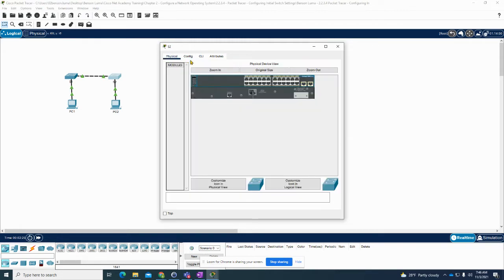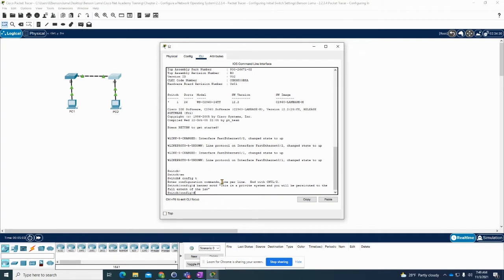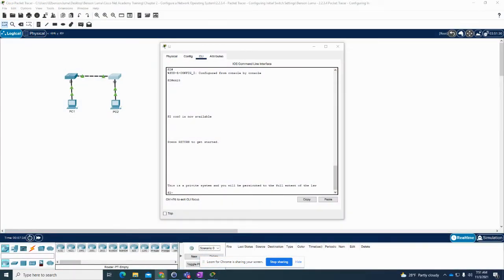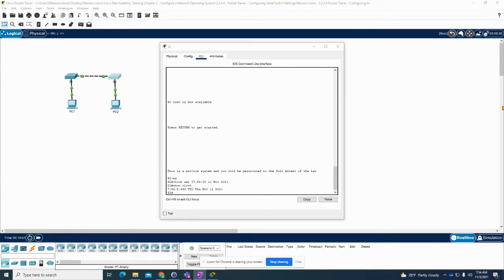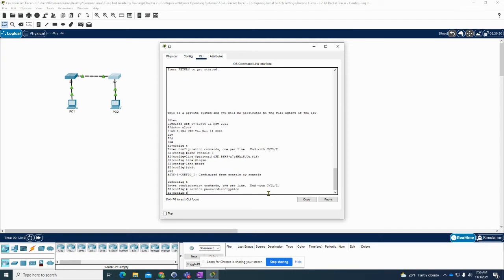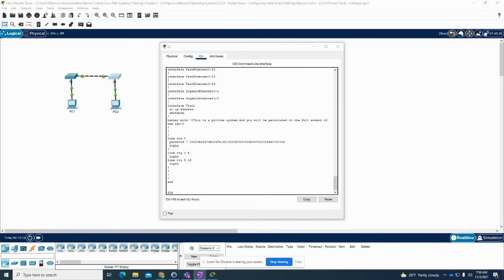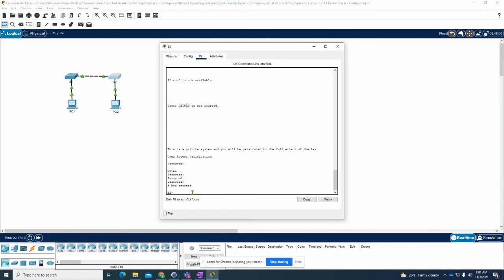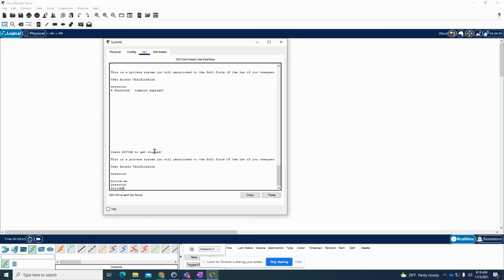2.2.3.4 Configuring a switch